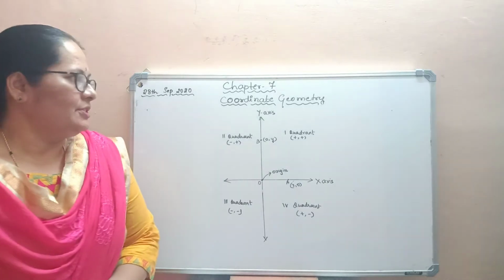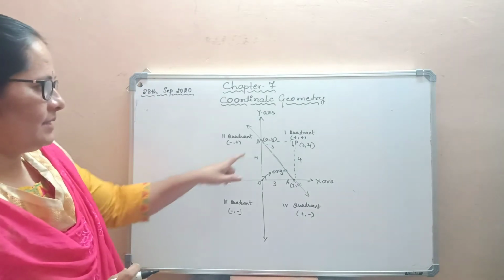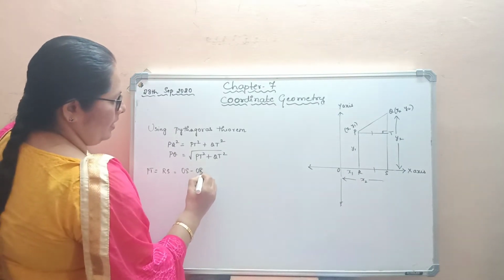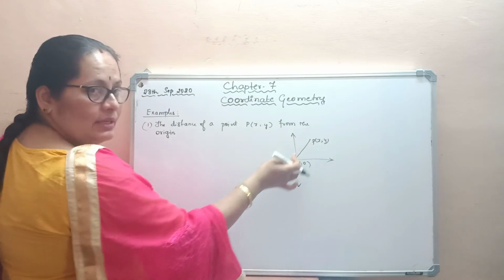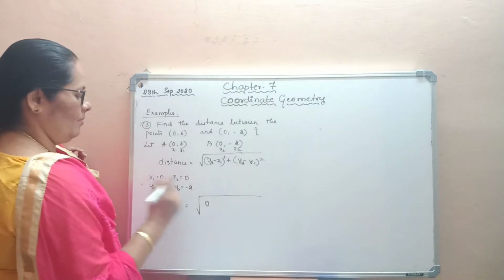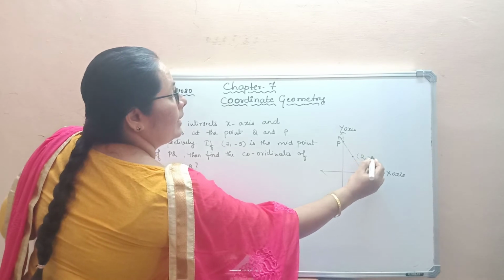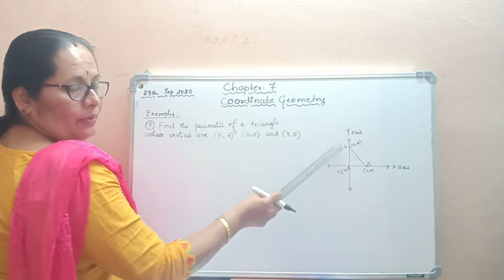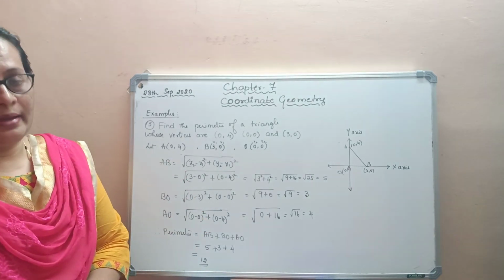Chapter 7 - Co-ordinate Geometry Part - 1